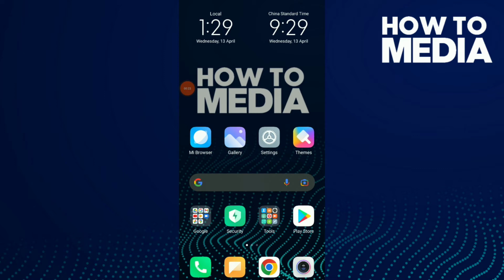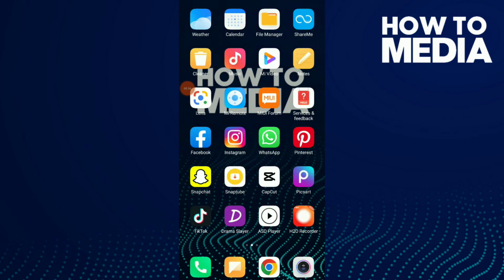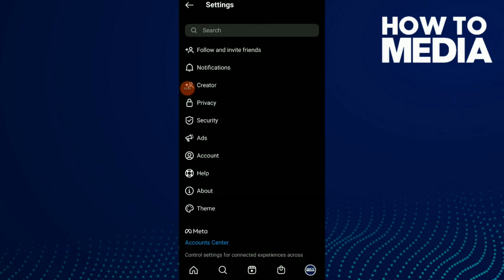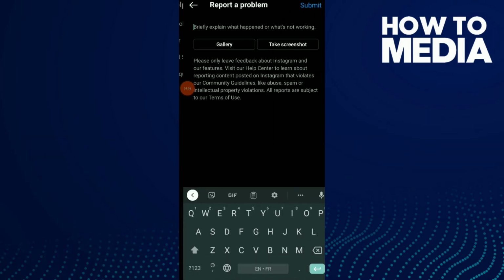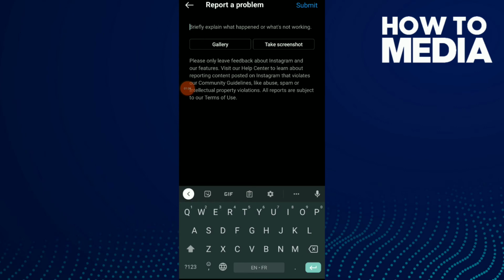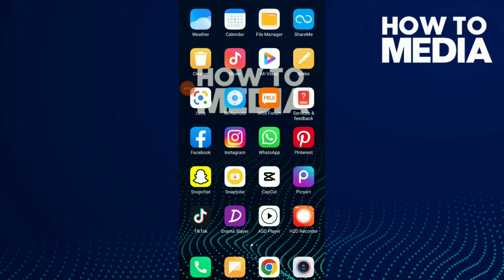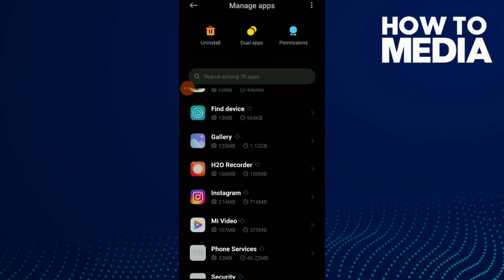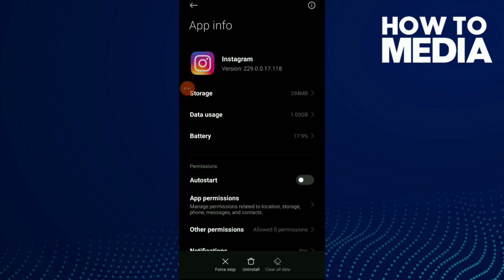How To Fix "Disappearing Post" On Instagram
My idols on YouTube:
Mike Vestil
Ali Abdaal
biaheza
Kevin David
Incognito Money
Sara Finance
Everyday Money
Channel Makers
Vidiq
SuperHumans Life